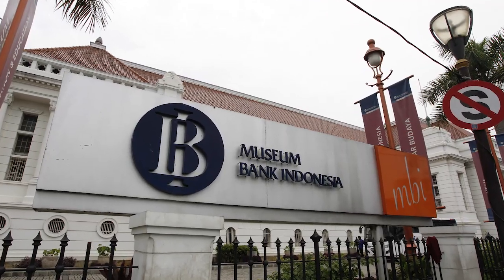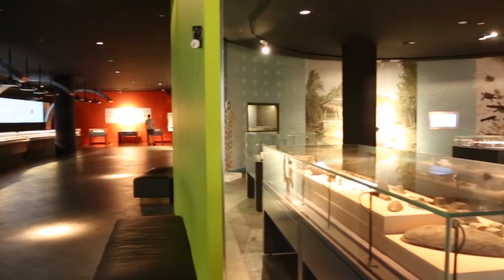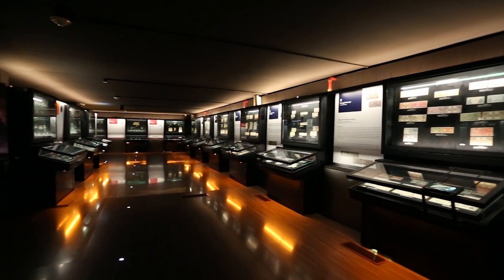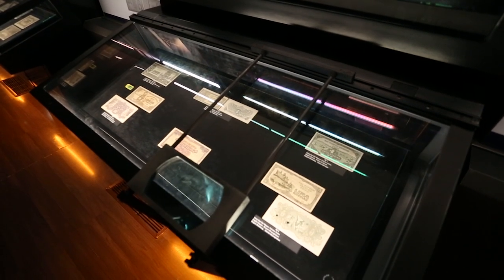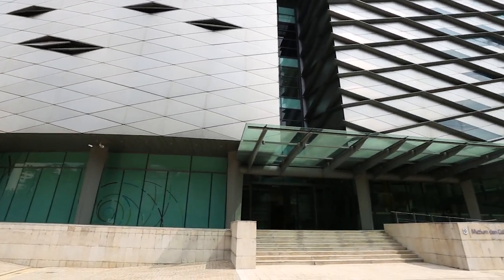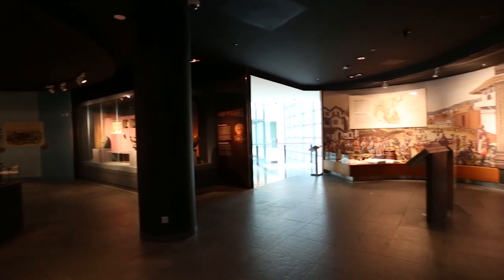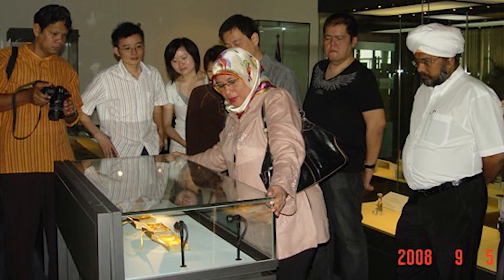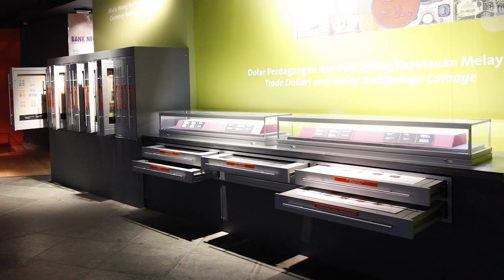BI Museum (Bank Indonesia Museum) - Relicase Bespoke Display Case Project - 2009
Relicase x Bank Indonesia Museum
In one of Malaysia’s most iconic museums, Relicase delivered a full suite of bespoke display solutions — precision-engineered for both preservation and presentation.

🌿 Custom humidity- and temperature-controlled showcases
🌿 Frameless, seamless integration with architecture
🌿 Coin drawers, archival vitrines, and large artifact cases
🌿 All designed to withstand Kuala Lumpur’s humid, forested climate

From concept to installation, every case is built to protect history — and to bring the nation’s monetary legacy to life.

Customized Museum Display Cases:
💠 86 vertical sliding vitrines with fiber-optic lighting
💠 10 frameless plinth-mounted cases
💠 24 freestanding units with hinged doors & frameless glass